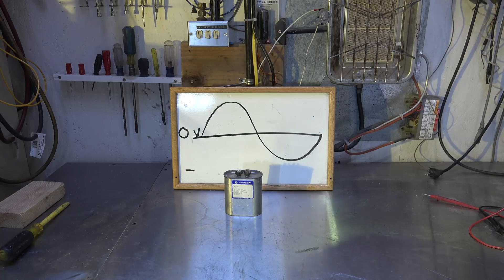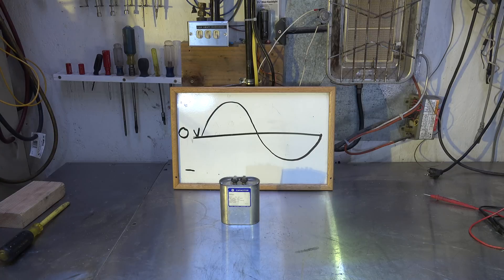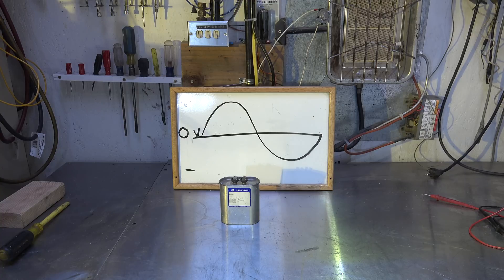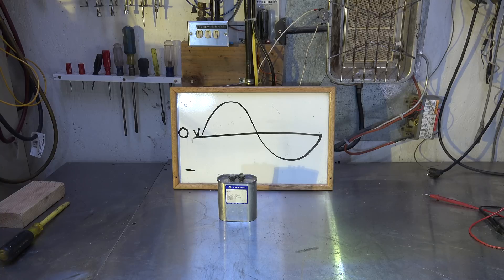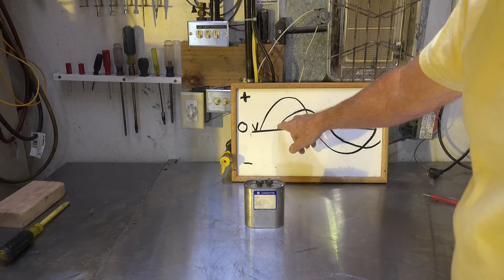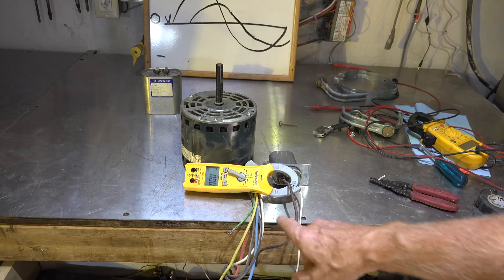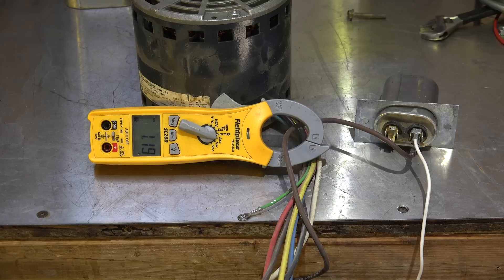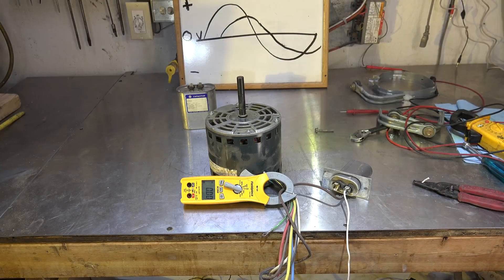What does the capacitor do in the PSC motor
This one shows how the run capacitor works to limit start winding current.  With demonstrations.  This video is part of the heating and cooling series of training videos made to accompany my websites to pass on what I have learned in many years of service and repair. If you have suggestions or comments they are welcome.